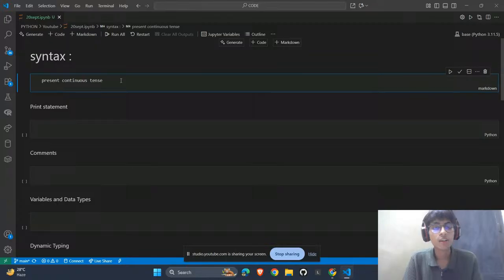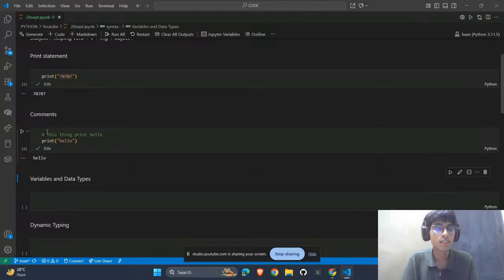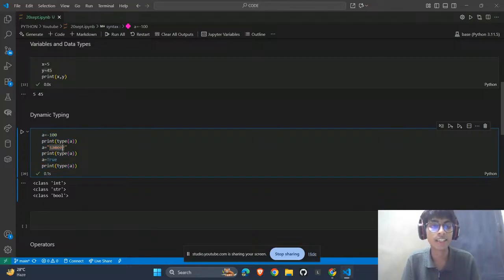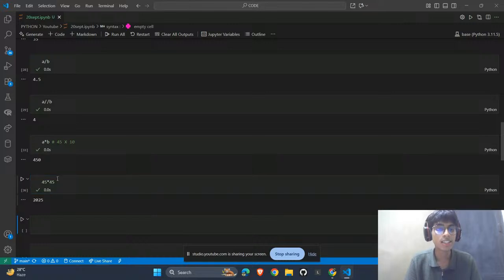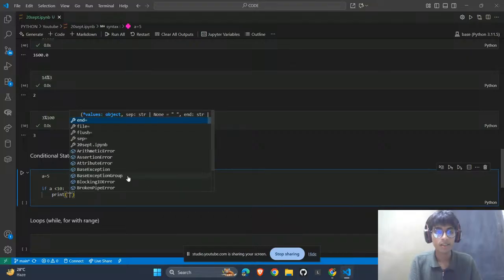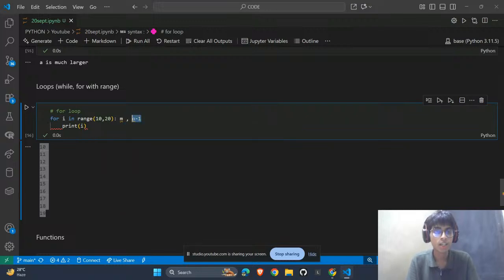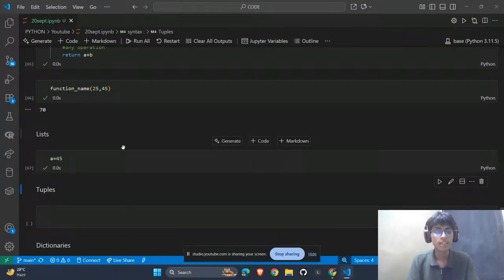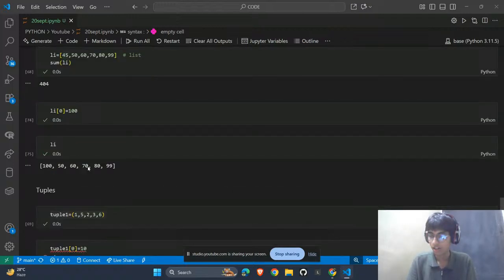Python : Fundamental Syntax Every Beginner Must Know | Why Python is easy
Are you new to Python and don’t know where to start? In this live session, I’ll walk you through the most important Python syntax that every beginner must know.

We’ll cover topics like:
✅ Print statements & comments
✅ Variables and data types
✅ Indentation and input
✅ Operators
✅ If-else conditions
✅ Loops (for & while)
✅ Functions
✅ Error handling

By the end of this session, you’ll have a strong foundation to start coding your own Python programs.

💡 Bring your laptop, follow along, and ask your questions in the chat — I’ll be answering them live!

Python syntax for beginners

Python live class

Python training live

Learn Python online free

Python fundamentals